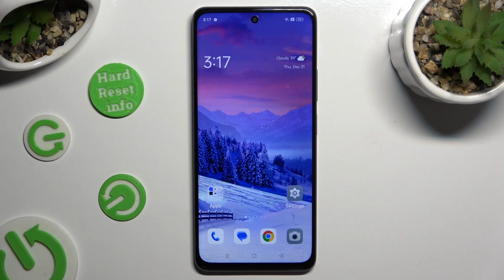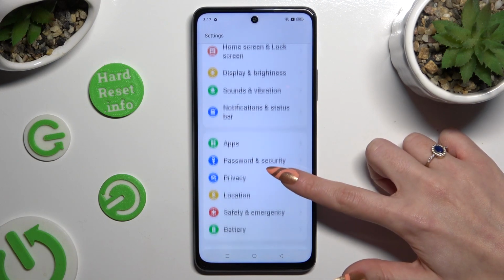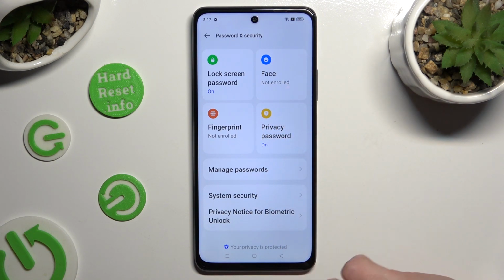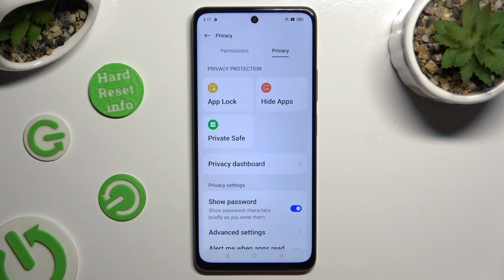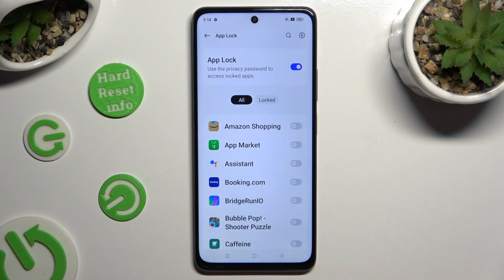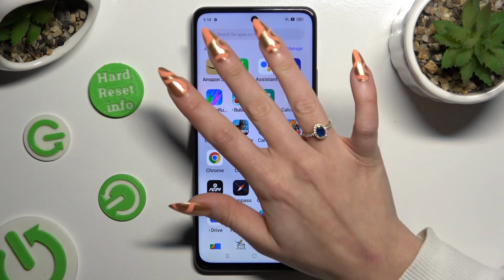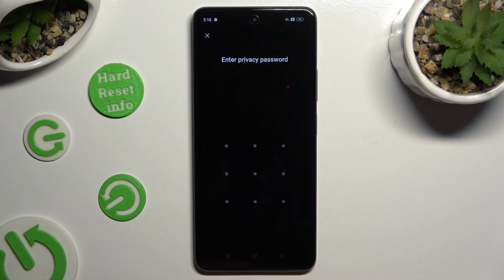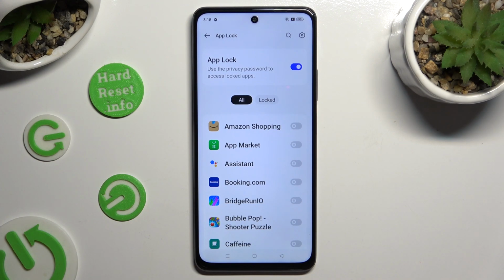How to Lock Apps with App Lock on OPPO A79?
This App Lock feature is designed for OPPO A79 users who wish to enhance the security of their devices by implementing it. In addition to providing an additional layer of protection, App Lock also allows users to secure individual apps with a passcode, fingerprint, or pattern, ensuring that sensitive information and privacy are protected. This step-by-step guide explains how users can easily lock specific apps on the OPPO A79, using the built-in App Lock feature available on the phone, ensuring an additional level of privacy and security for their personal information.

Where can users access the App Lock feature within the settings or interface of the OPPO A79?
What methods or authentication options are available for locking apps using App Lock on the OPPO A79?
Can users select specific apps to lock individually or is there an option for batch app locking on the OPPO A79?
Is there an option to hide locked apps from the device's app drawer or menu on the OPPO A79?
How can users unlock or access the locked apps after enabling App Lock on the OPPO A79?